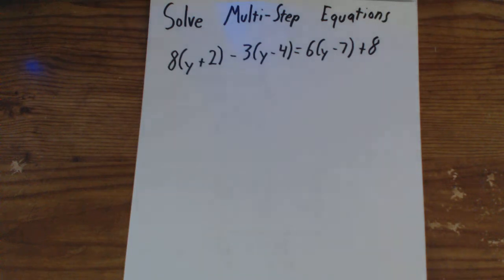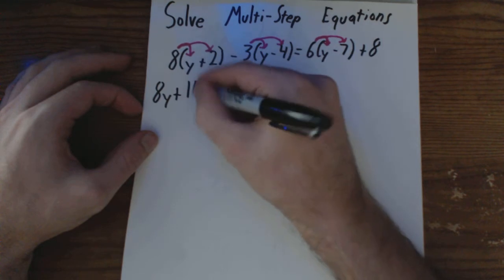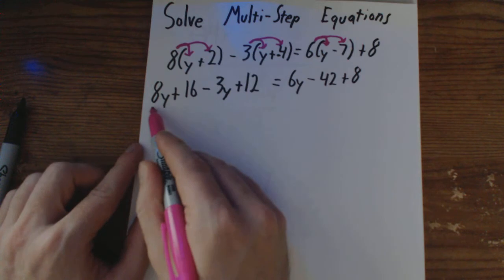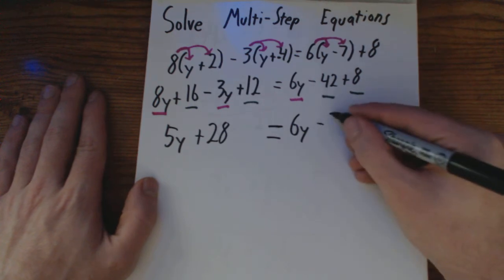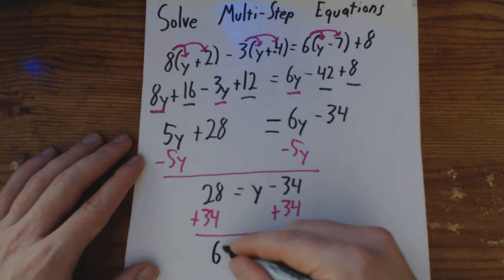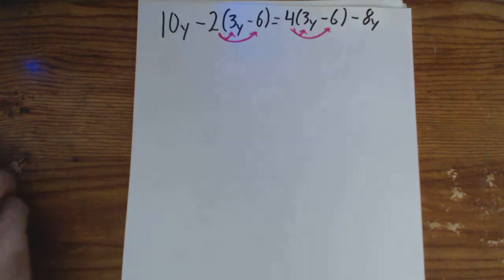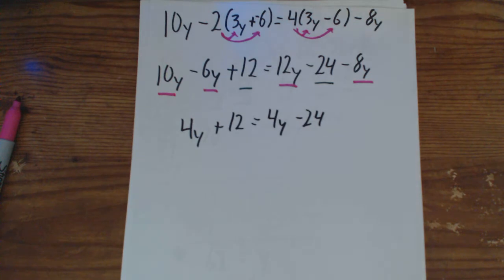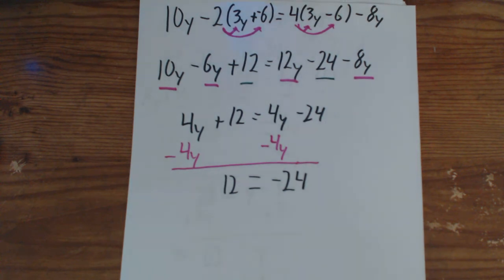Solving Multi-Step Equations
How to solve equations requiring multiple steps.